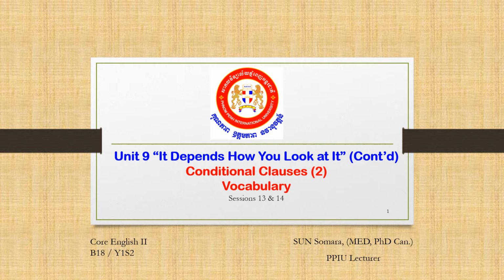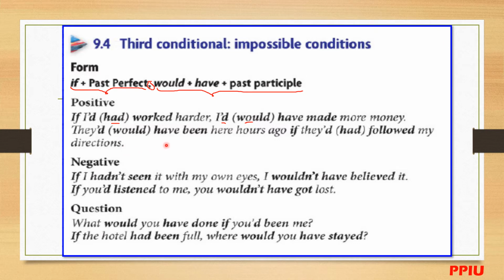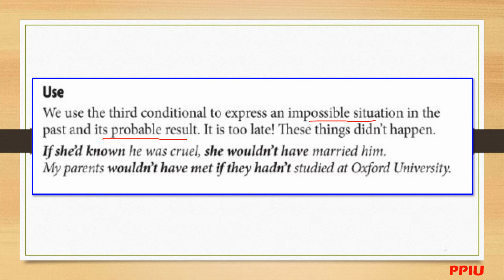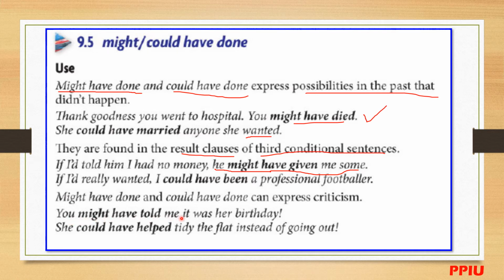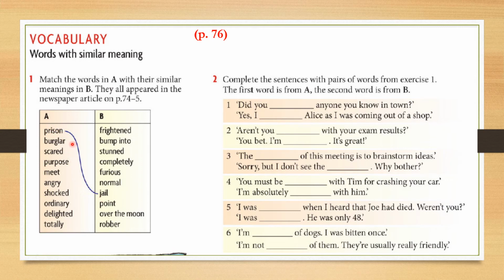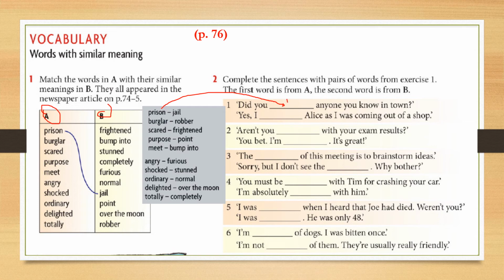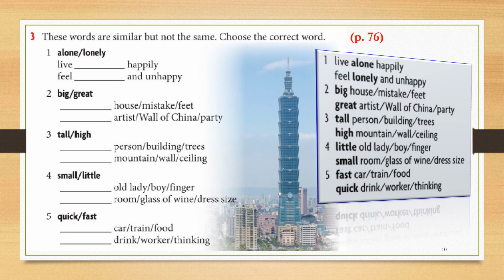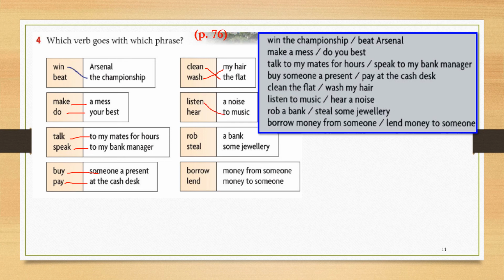Third Conditional Clauses | Vocabulary | Word with Similar Meanings | Sessions 13 & 14| Y1S2 | PPIU